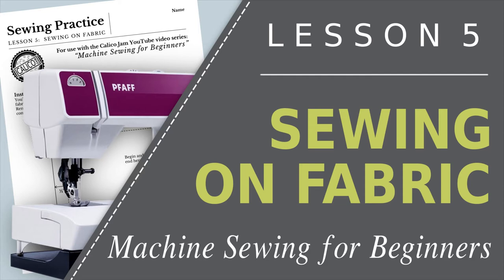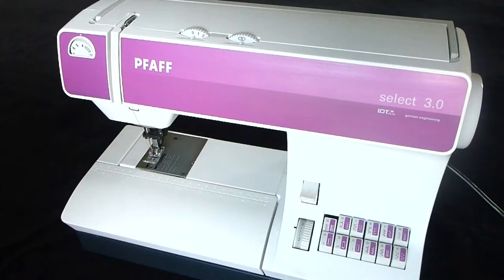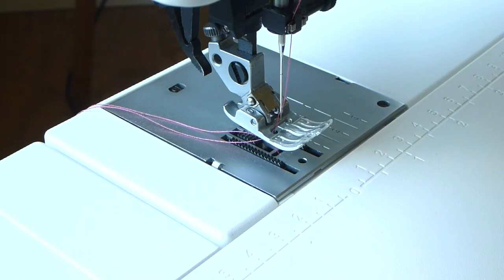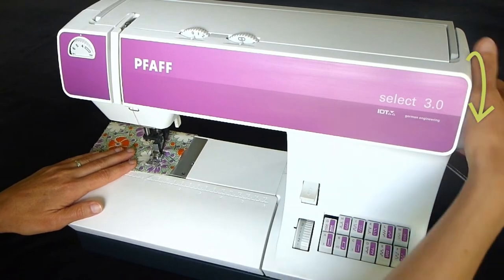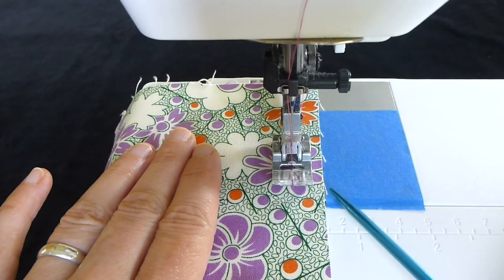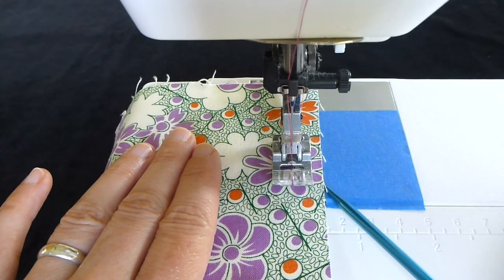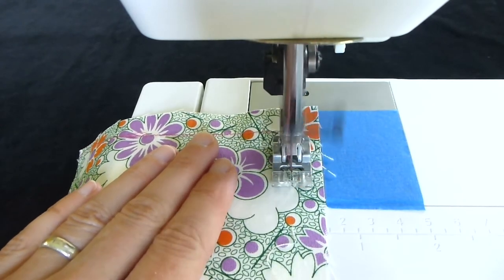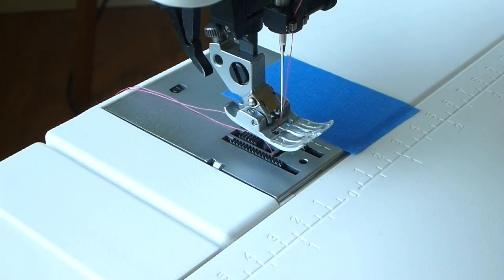Machine Sewing for Beginners - Lesson 5: Sewing on Fabric; How to Sew with a Sewing Machine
Follow along and learn to sew with these clear instructions while you practice straight sewing and pivot turns on fabric.  Practice tips for properly using your sewing machine to prevent common problems.

To purchase the optional downloadable instructions used in these sewing lessons, please visit the Calico Jam Shop:

Helpful Threading Videos for Sewing Machines

This beginner machine sewing series is for those that are brand new to sewing and have never used a sewing machine before.  It can be used for teaching homeschool sewing lessons, 4-H sewing groups, high school sewing, junior high sewing, teaching sewing classes, self guided sewing lessons, and teaching sewing for kids around 8 years and older.

This video was created using the following free software under the terms of the GNU General Public License.  Thank you to everyone involved in creating and sharing these powerful, free programs.
      Audacity 2.1.2: Cross-platform software for recording and editing sounds
      Kdenlive 20.04.1:  Video editor
      GIMP 2.8.16:  Image Manipulation Program
      Linux Mint 18.3 Cinnamon 64-bit:  Operating system